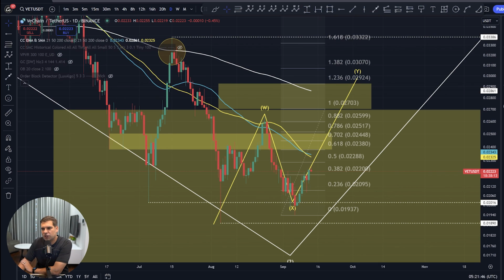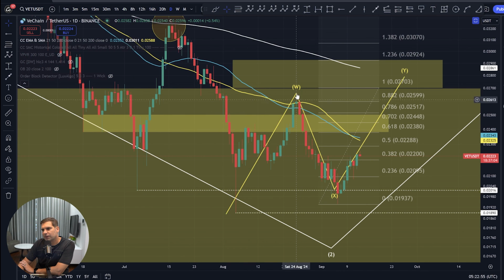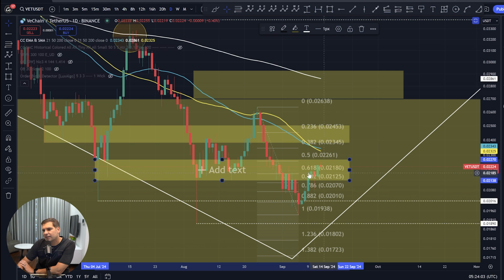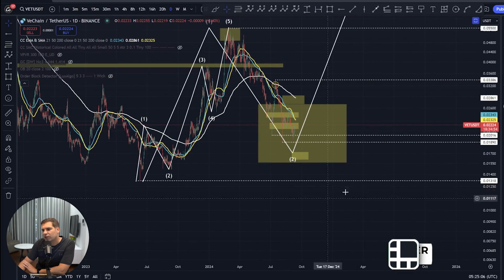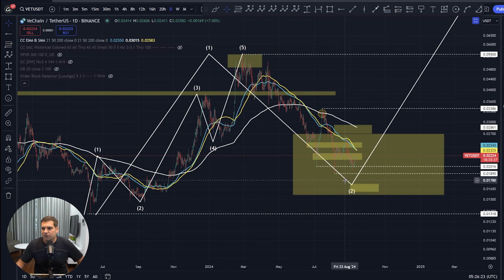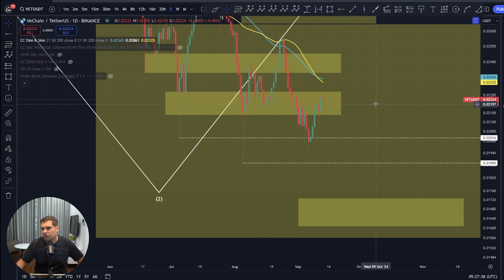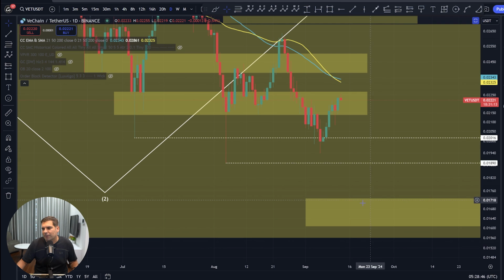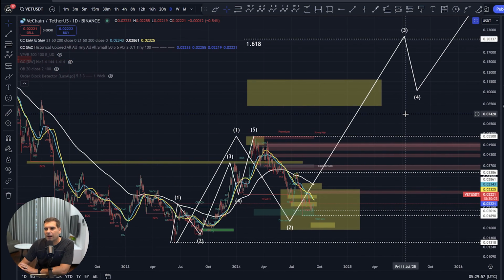Let's Talk About Vechain